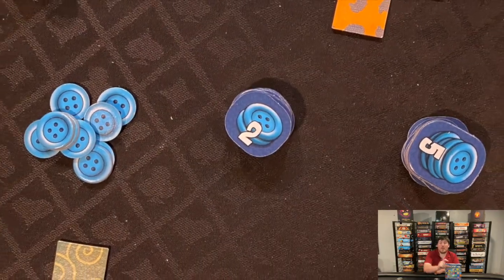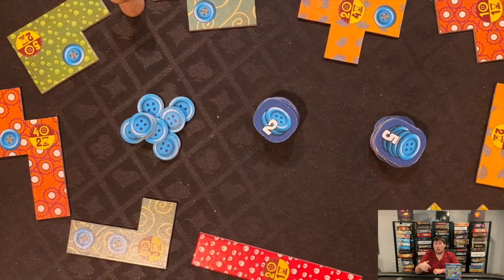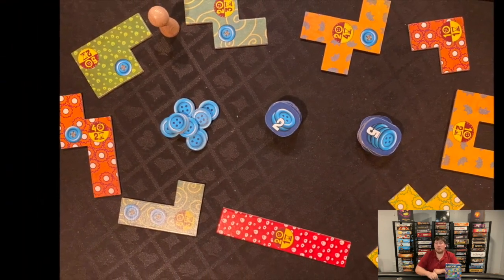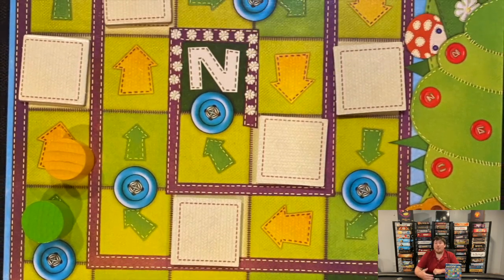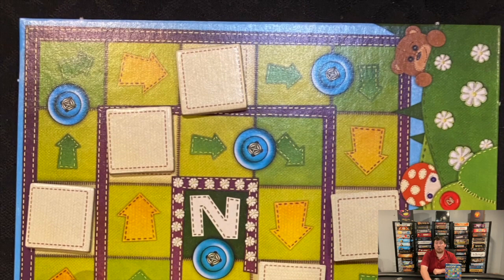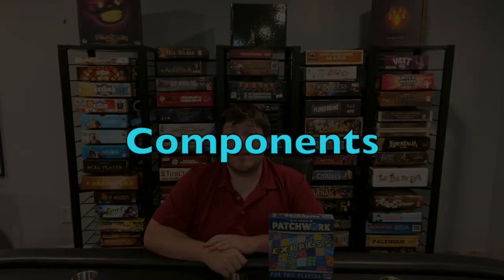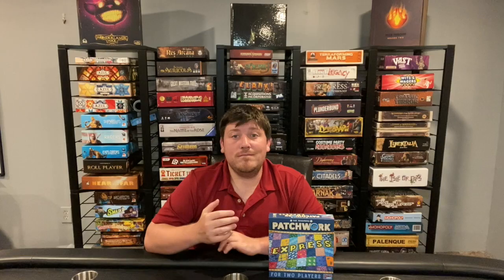Patchwork Express - Day 49 of 365 day Board game Count down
Day 49 discussion of the ups and downs of the boardgame Patchwork Express

00:00 Patchwork Express
02:34 Art
03:33 Components
03:53 Price
04:45 Difficulty
05:22 Replayable
06:45 Keys to Victory
07:41 Unique